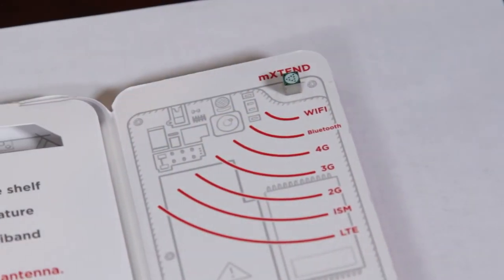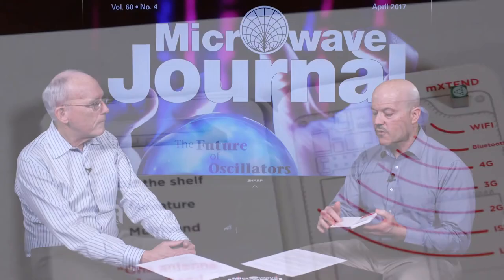Frequency Matters, April 20, 2017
Microwave Journal editors Pat Hindle and Gary Lerude continue coverage of the April Oscillator and Amplifier issue plus news and events including the fastest 5G measurement system, the porcupine.